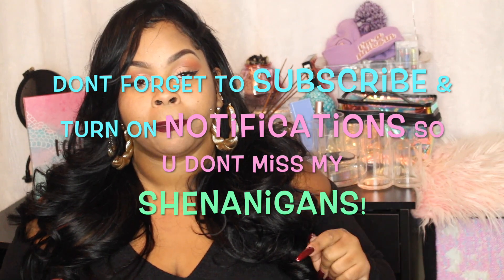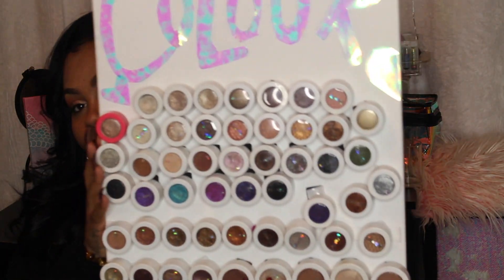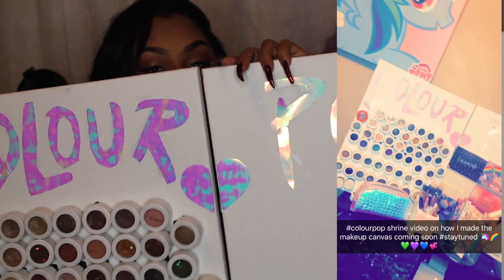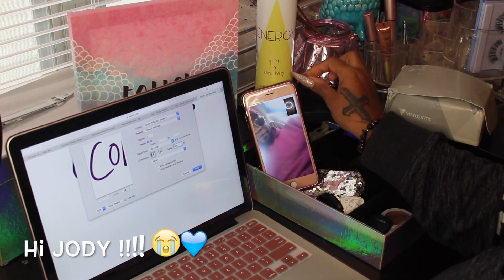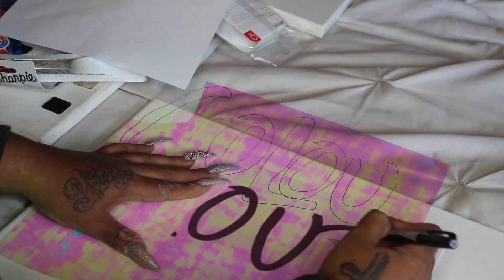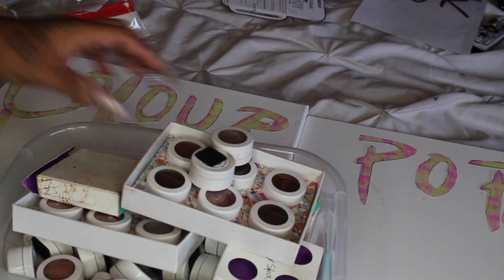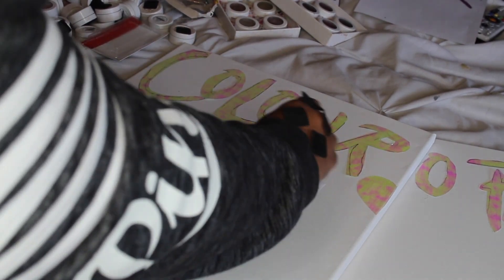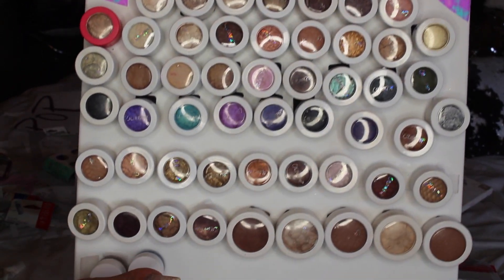How To : DIY Colour Pop Canvas Storage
hey kreeps thanks for coming back !! this is how i made my colour pop canvas storage  the list of items below as well as my old video on this .Love u guys !!!
 scissors
canvas board size of choice
printer and paper
gorilla glue or e6000 ur choice
choice of paper for lettering
velcro strips and or tabs